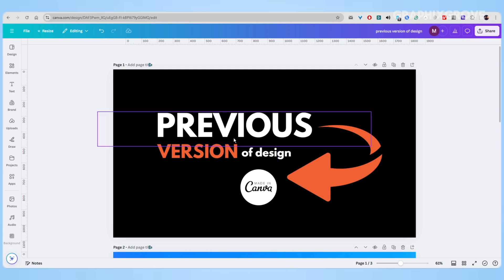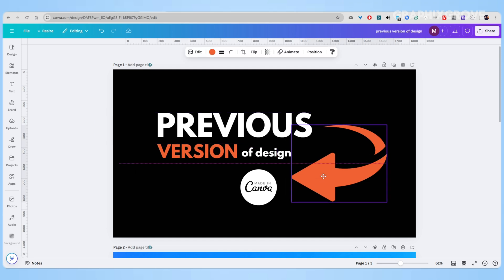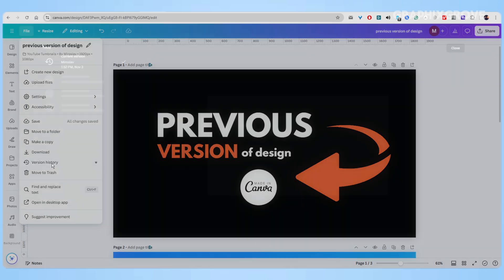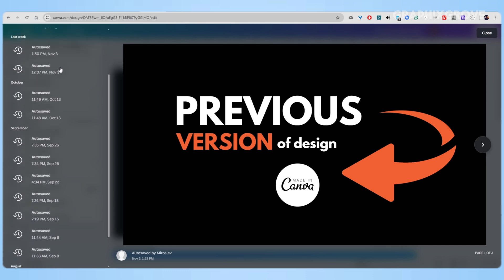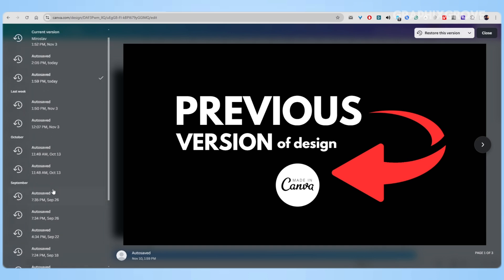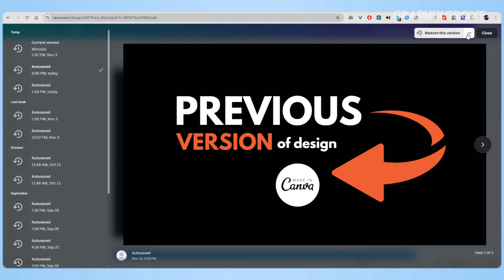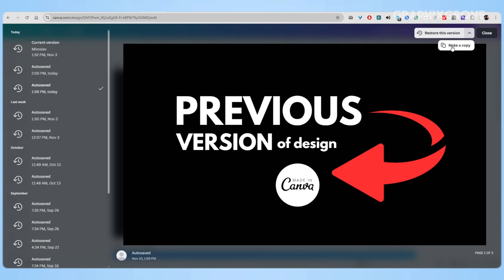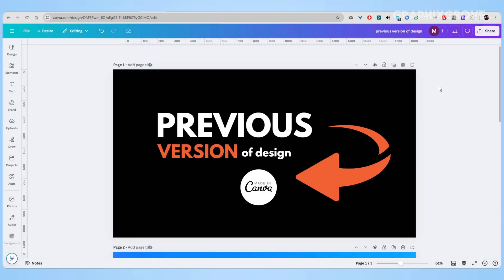Canva Tutorial: Restoring Previous Design in Canva Made EASY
In this quick tutorial, you'll learn the simple steps to recover and restore your previous Canva designs using version history and the trash feature. I'll show you how to access your design history, navigate through different versions, and restore any deleted elements or entire designs with just a few clicks. Whether you accidentally deleted something important or need to revert to an earlier version, these time-saving techniques will help you maintain control over your creative work. Follow along as I demonstrate these essential Canva recovery features that every designer should know about, making design mishaps a thing of the past.

0:00 - Intro
0:29 - How to restore previous version